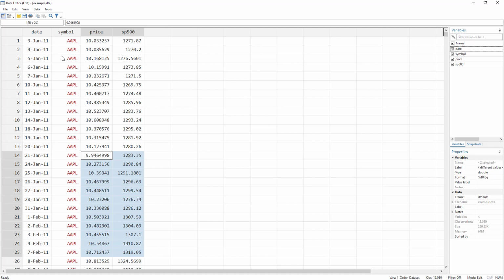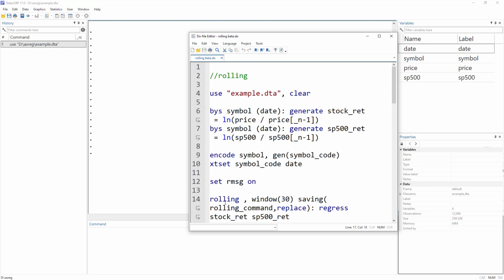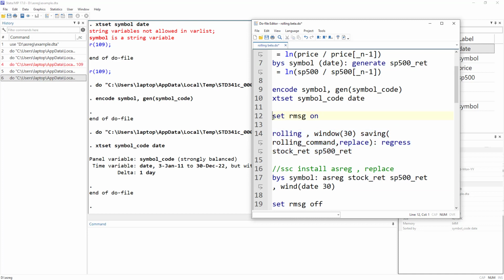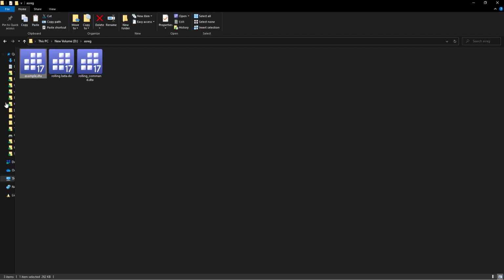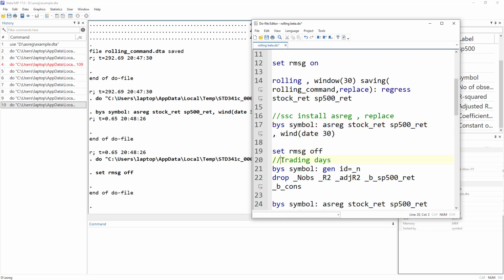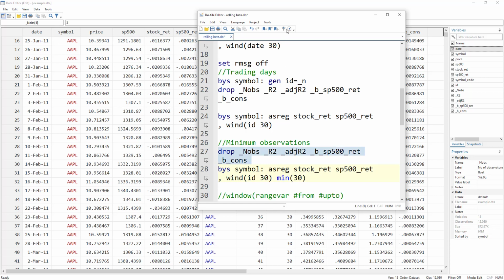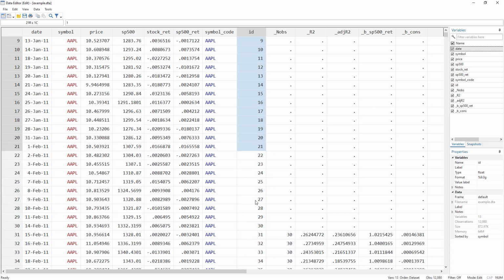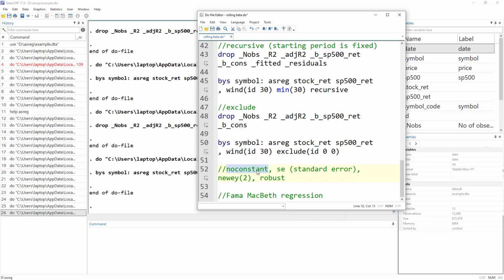Estimate Rolling Beta in Stata | Rolling Vs Asreg command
00:00 Intro to rolling beta
02:10 asreg is faster than rolling
8:43   Intro to Asreg
12:20 Trading vs Calendar days
14:51  Minimum number of observation
15:59  Backword or Forward Window
18:54  Residual or fitted values
19:10  Recursive window
20:13 Exclude specific observation

A Gentle Introduction to Stata, by Alan C. Acock

A Visual Guide to Stata Graphics, by Michael N. Mitchell

Regression Models for Categorical Dependent Variables Using Stata, by J. Scott Long and Jeremy Freese

STATA Guide for Introductory Econometrics for Finance by Chris Brooks